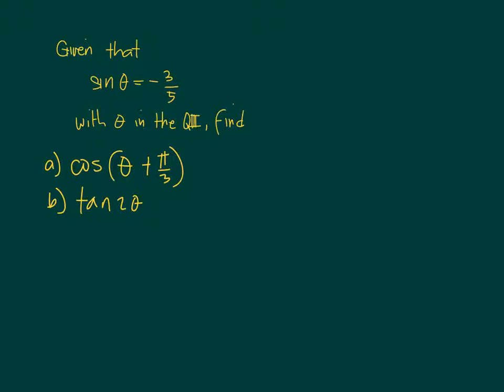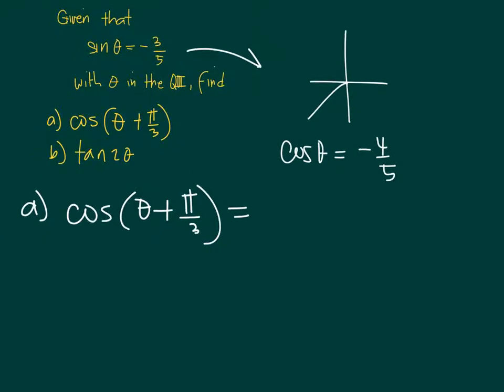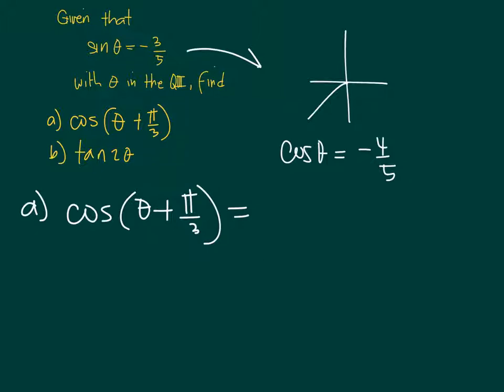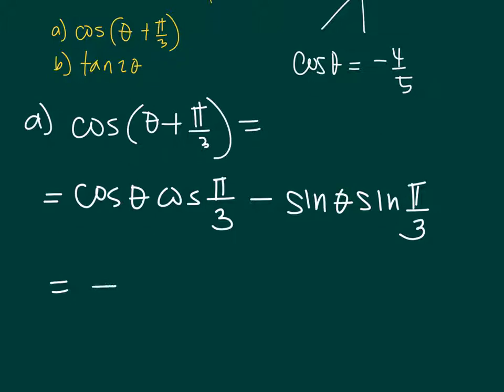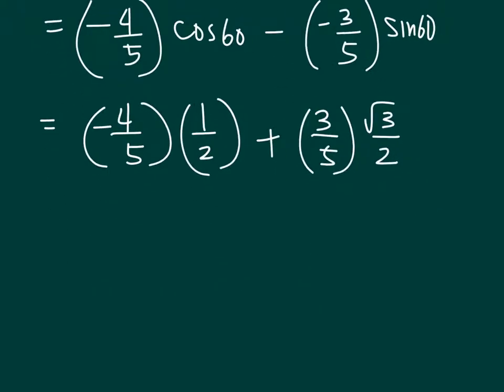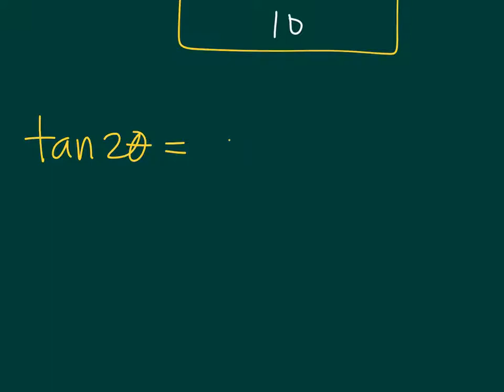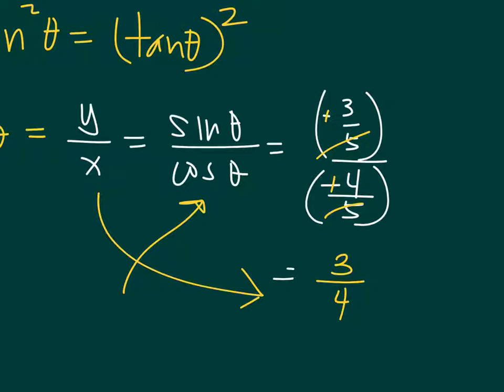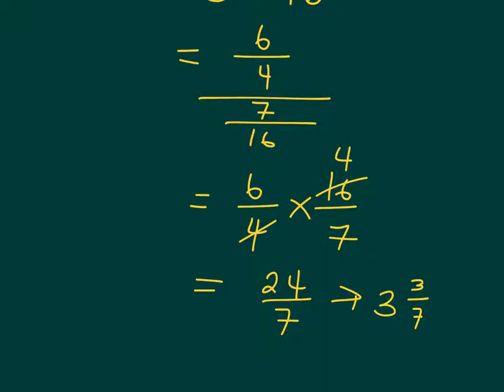Application of Sum and Difference and Double Angle Identities